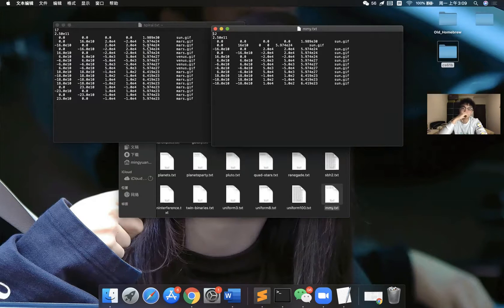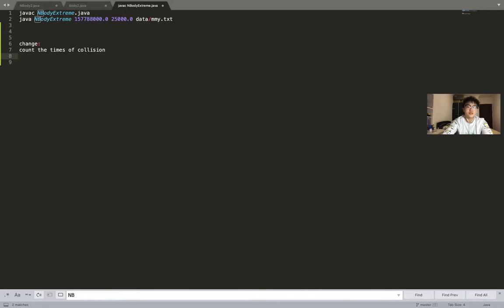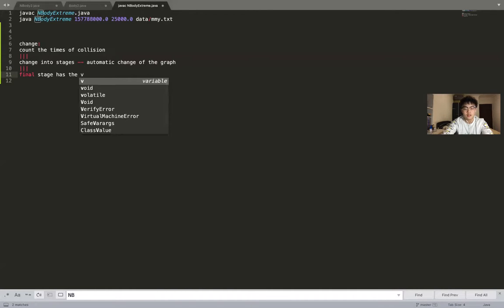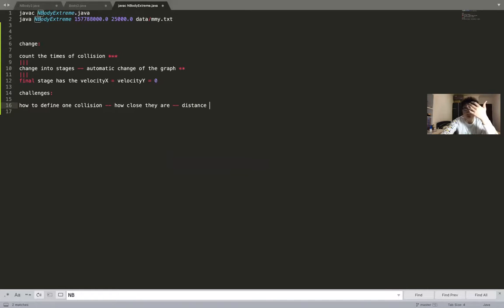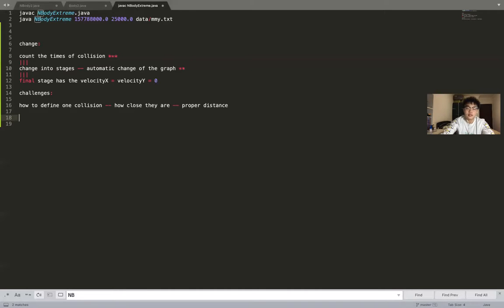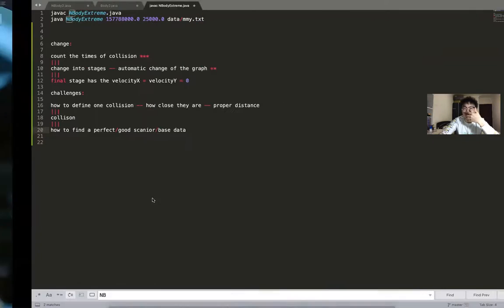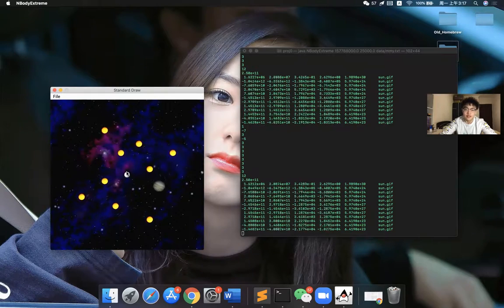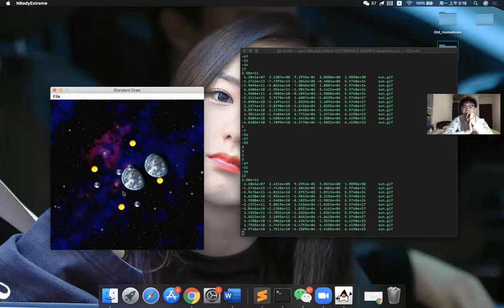CS61B --- Project0 --- Goldpoint